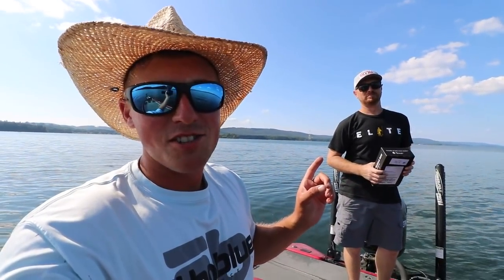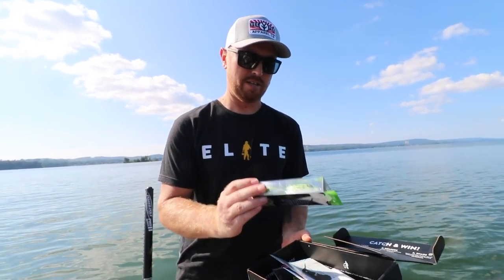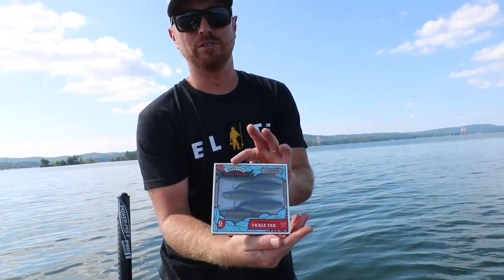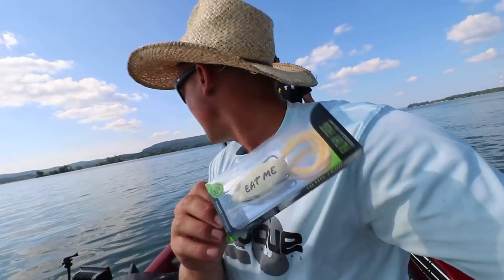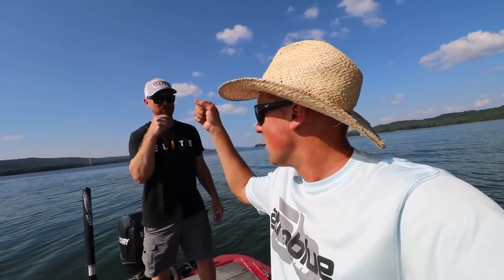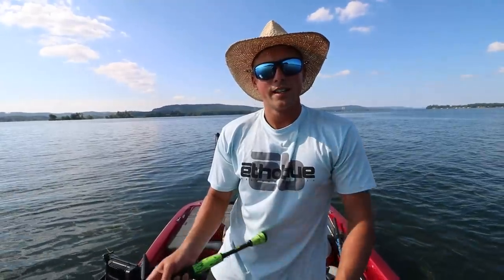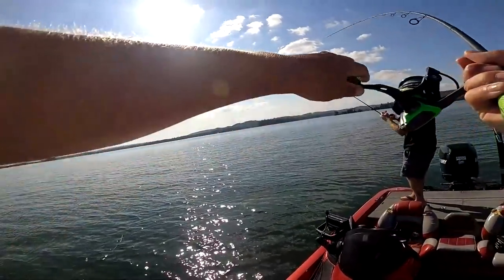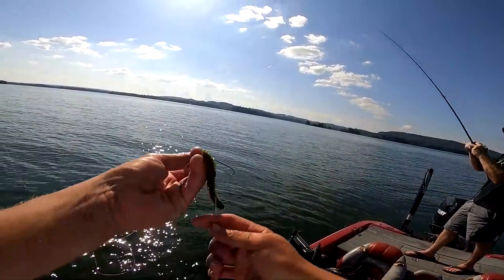Fishing DEEP Pays Off With BIG BASS! | Best Baits for Offshore Fishing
Nordbye is back out on Lake Guntersville searching for big summertime bass offshore and this time he’s fishing with his good buddy from the Kayak USA channel. The guys break open there MTB Pro Box and show you how you can fish some of the baits in deep water to catch more bass and especially GIANT bass.